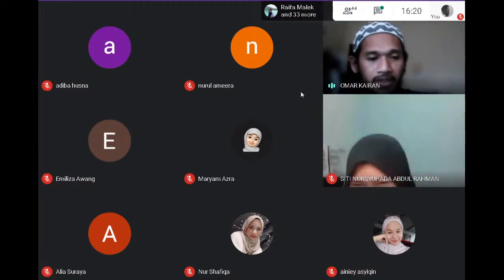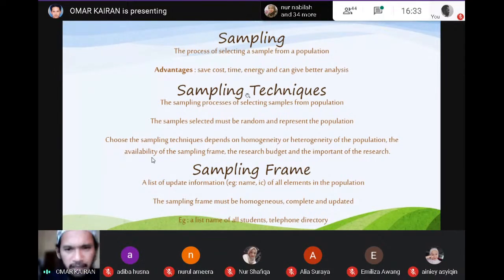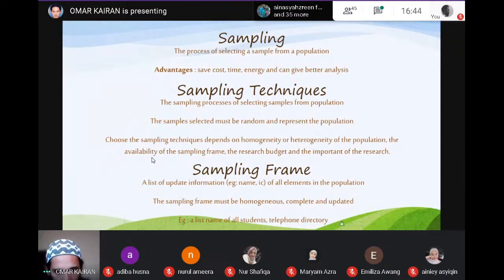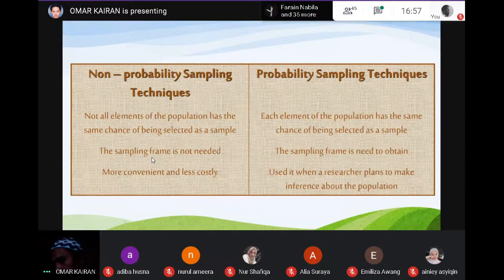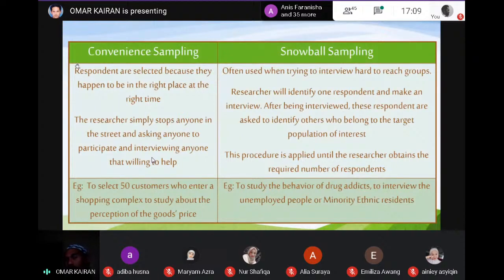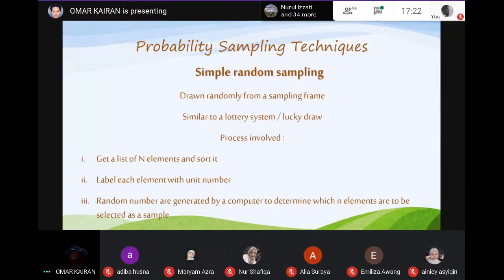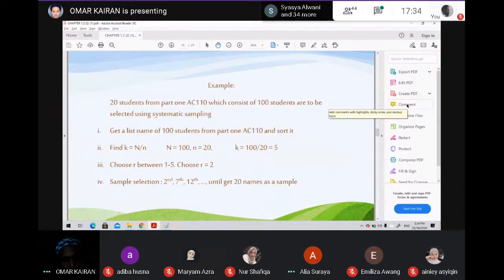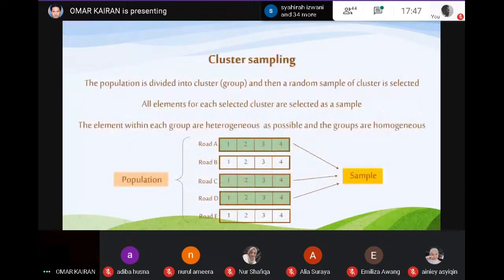Lesson 3 - Basics Statistics - Sampling Techniques